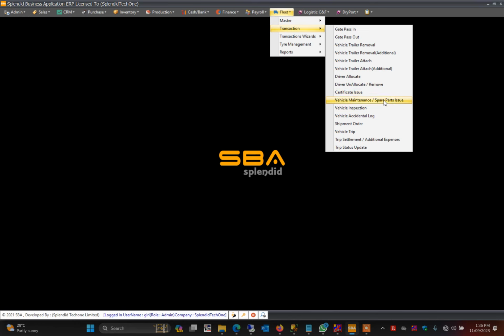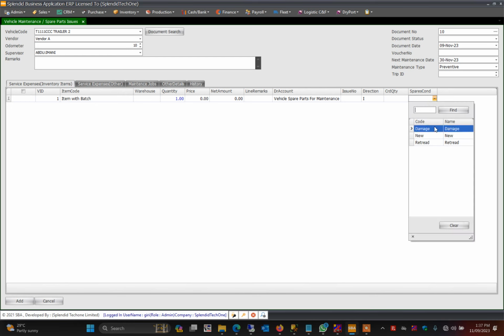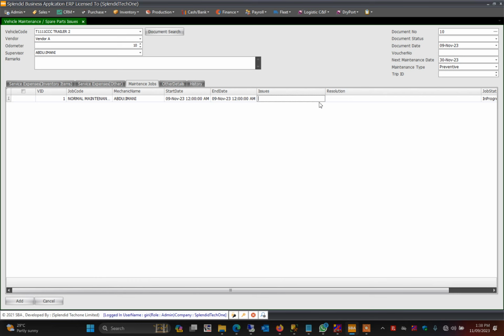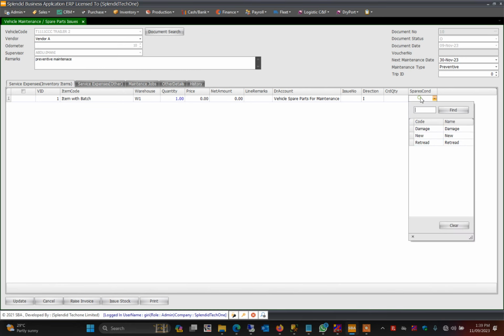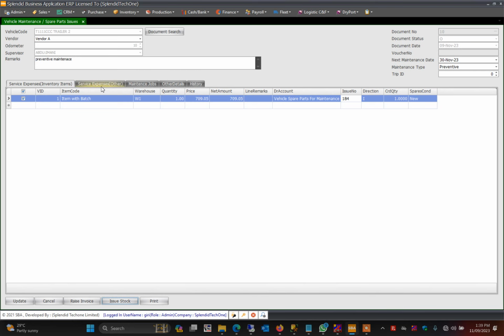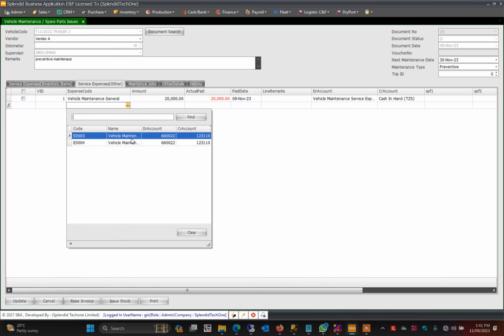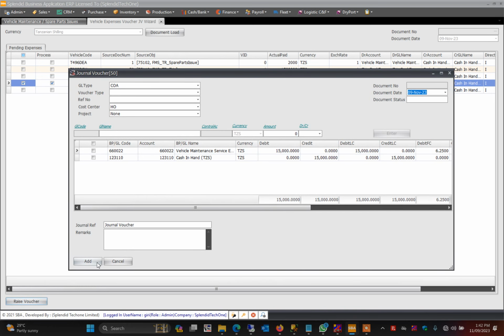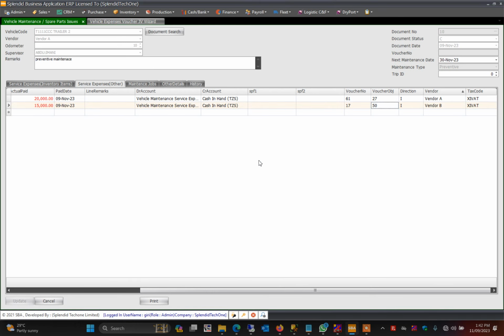90 2 FMS TR VEHICLE MAINTENANCE JOB CARD